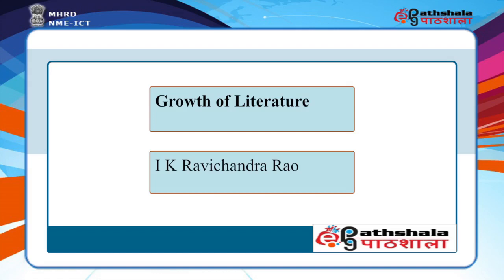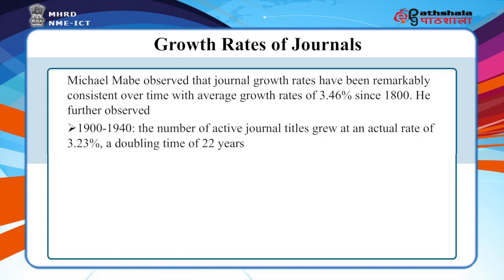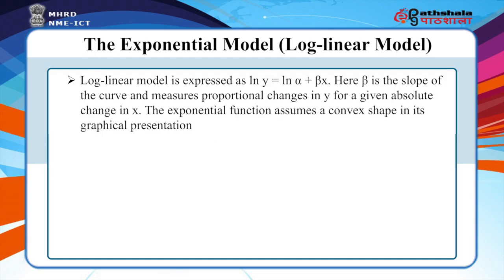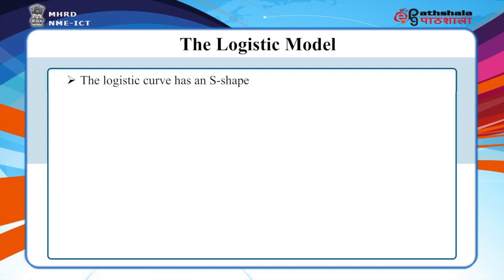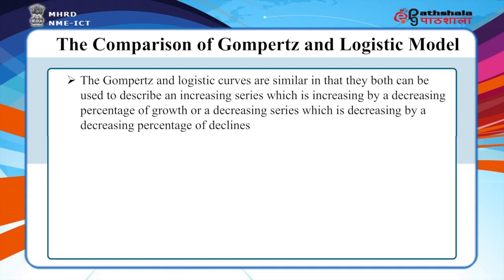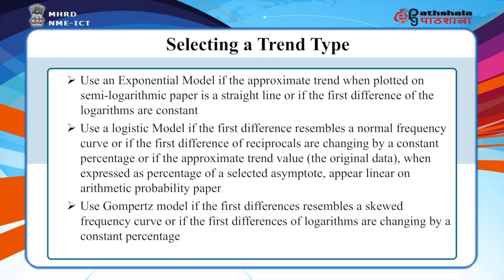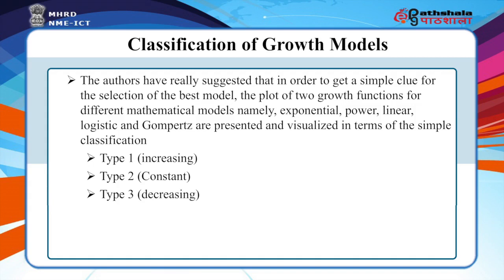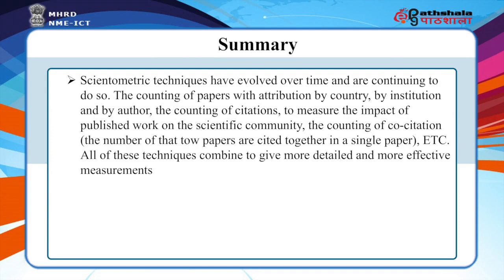M-08. Growth of Literature